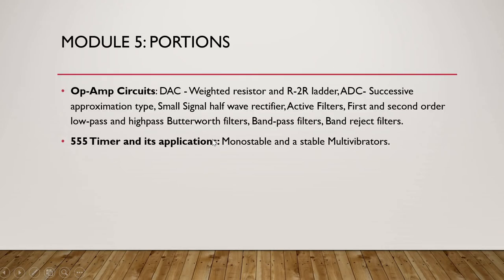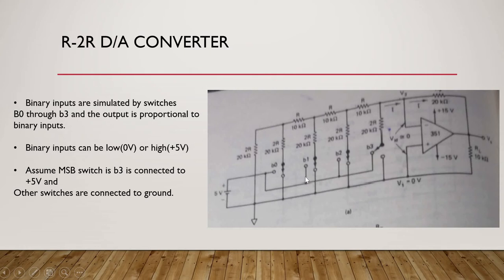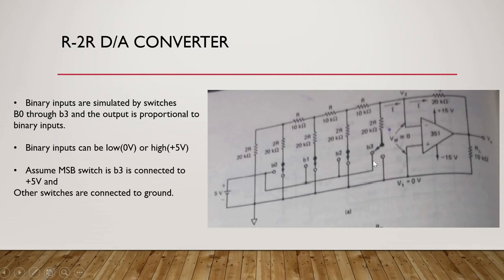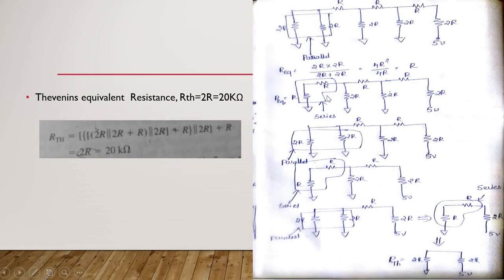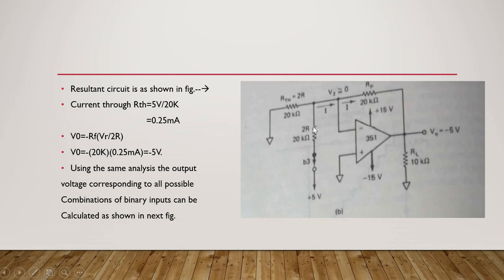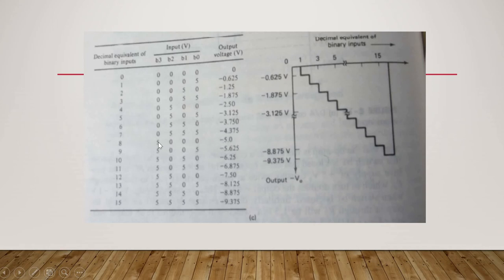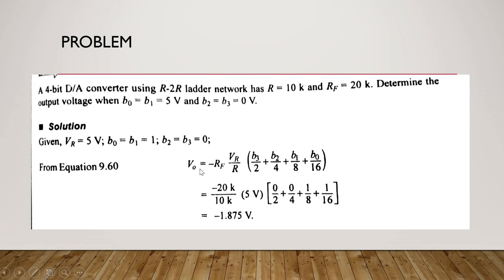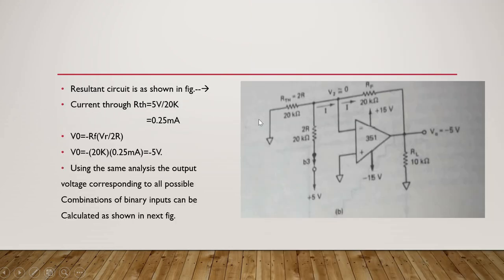4th sem: Analog Circuits:Module 5:R-2R DAC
4-bit R-2R DAC